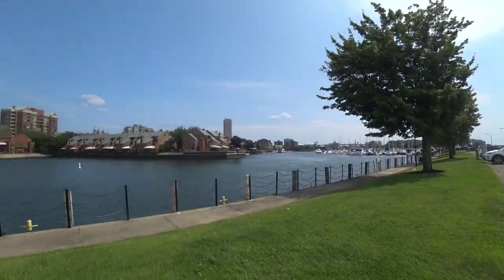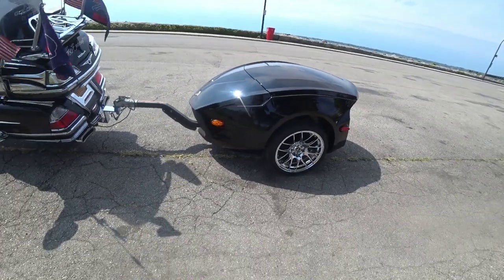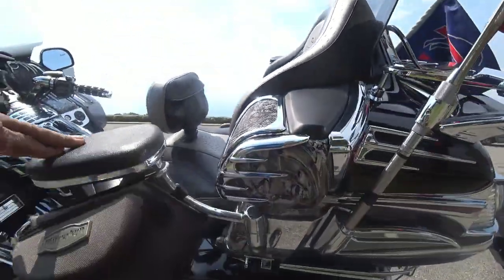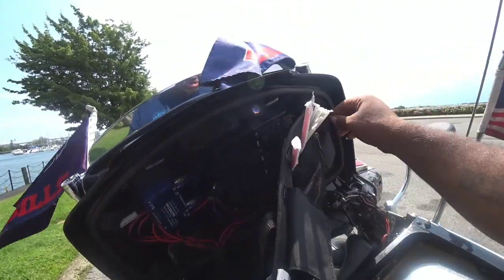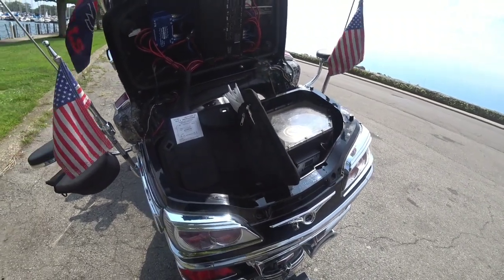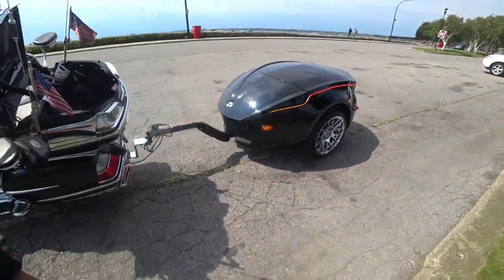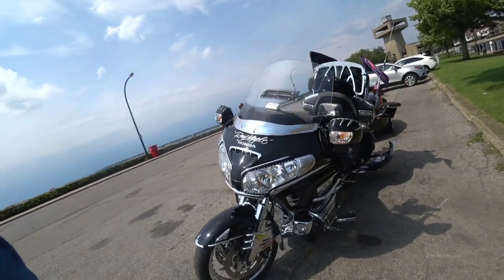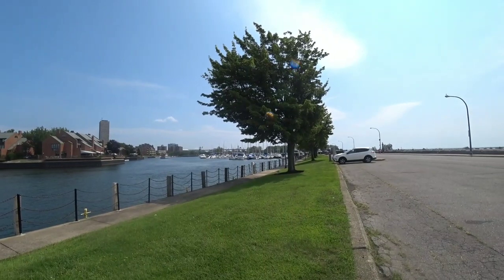TOO ENVIOUS GOLDWING HYDRODIP DASH, STEREO AND CUSTOM CAN AM 622 TRAILER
THIS IS A VIDEO OF MY TOO ENVIOUS GOLDWING HYDRODIP DASH REAR SPEAKER PODS AND AFTER MARKET JL AUDIO AMP. SIDE SADDLE BAGS ARE FREE OF AMPS AND SUBBOXES. STILL ABLE TO USE AS A TOURING BIKE OUT OF TOWN WITHOUT TRAILER.